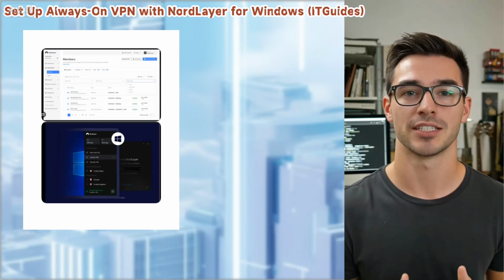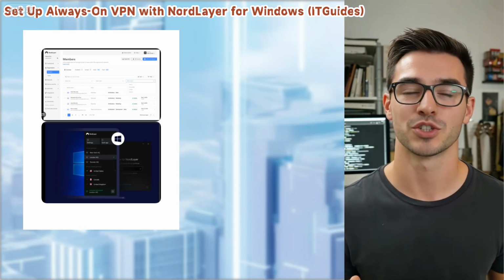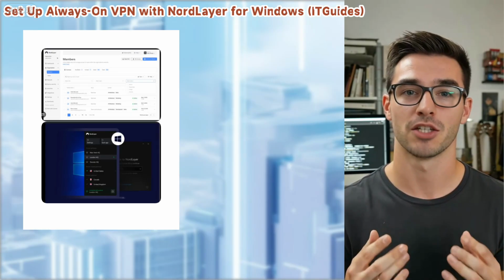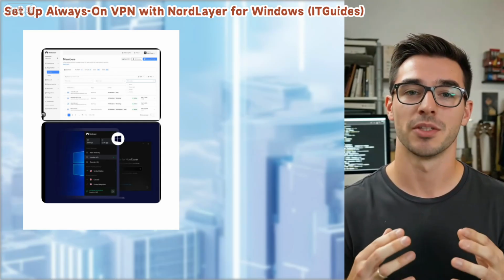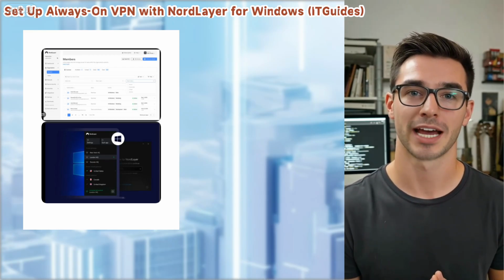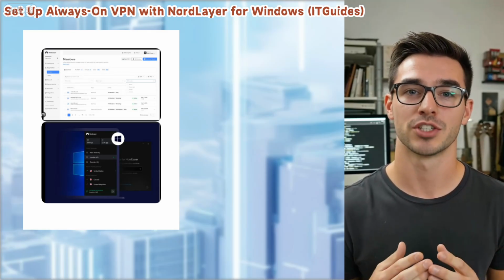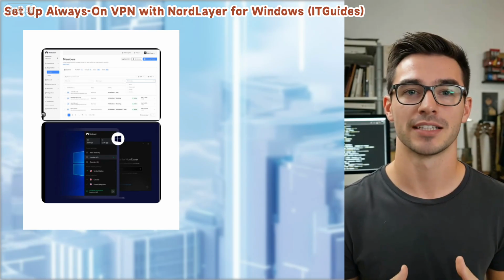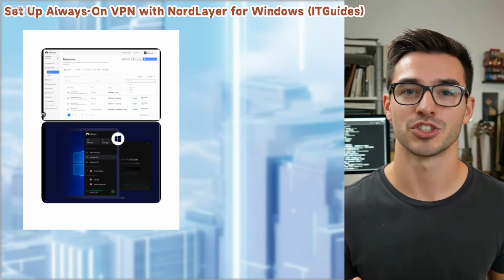Set Up Always-On VPN with NordLayer for Windows (Step-by-Step)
Demo of installing NordLayer agent on Windows, enabling Always-On VPN, split tunneling configuration, troubleshooting connectivity, and enterprise deployment tips using GPO/MDM. Hit & get started w/ NordLayer on your device later.